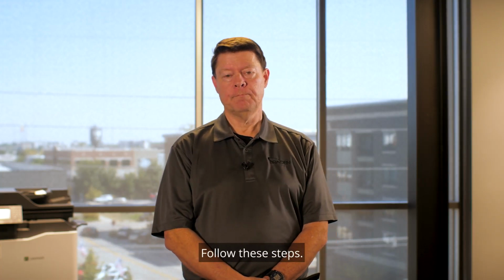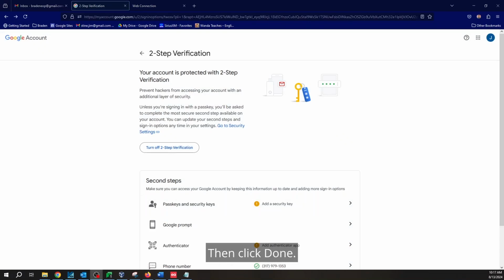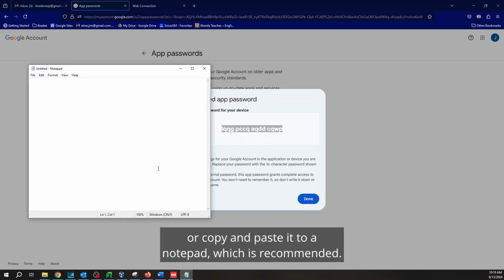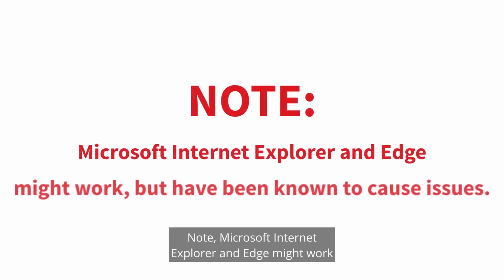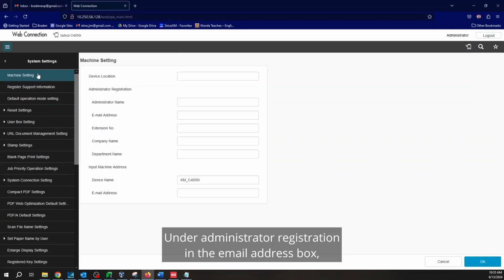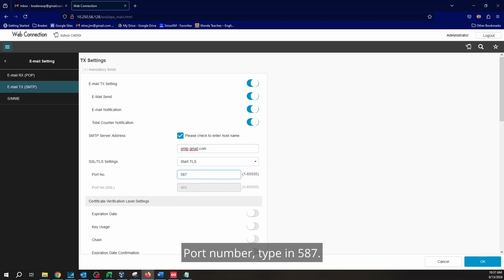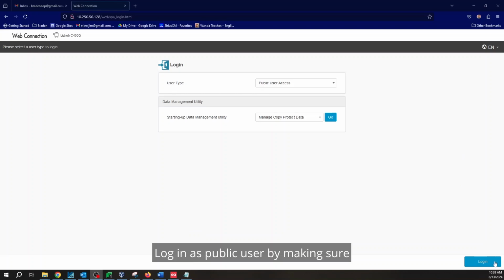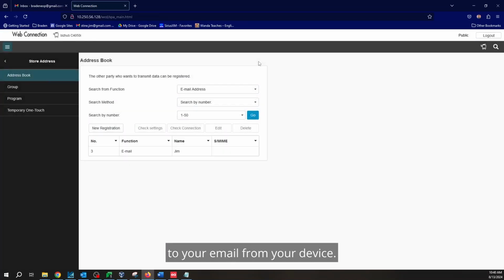Braden Tutorial: Setting up a Gmail account to use with a Konica-Minolta Multi-Function Printer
Need to set up your Konica Minolta printer for scan-to-email? We’ve got you covered. From creating a Gmail account to configuring it with app passwords and SMTP settings, this simple video will have you scanning and emailing in no time. Save time, stay secure, and get back to what you do best.

Whether you're running a small business or managing a busy office, setting up your Konica Minolta multifunction printer (MFP) to scan documents to email can save time and make your workflow seamless. We’ll walk you through every step of the process to ensure you’re up and running smoothly. Plus, we’ll include pro tips to keep everything running efficiently and securely.